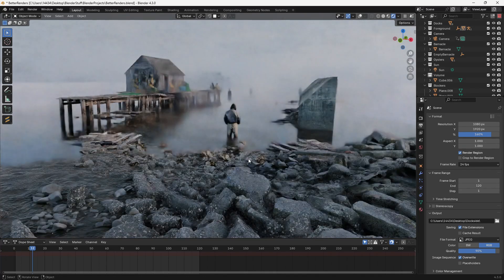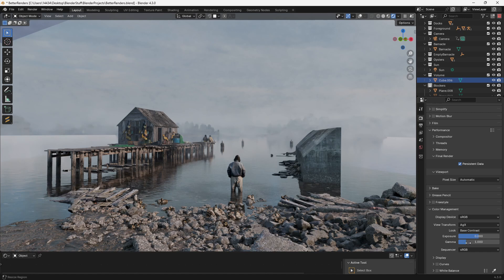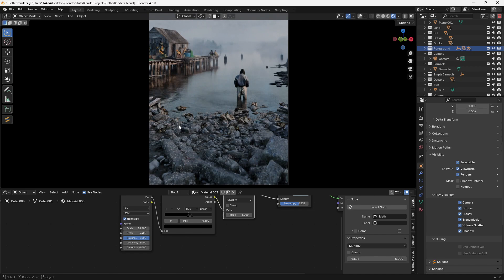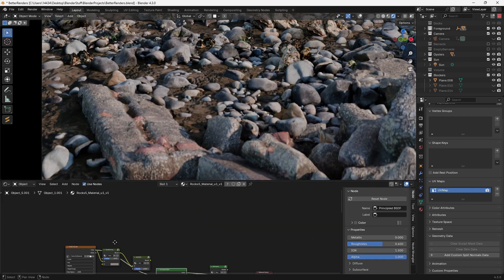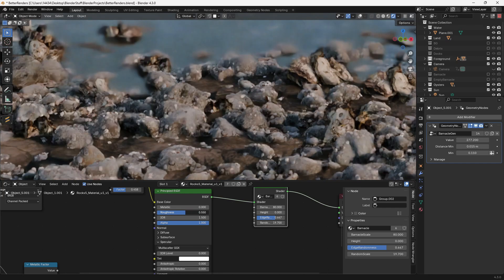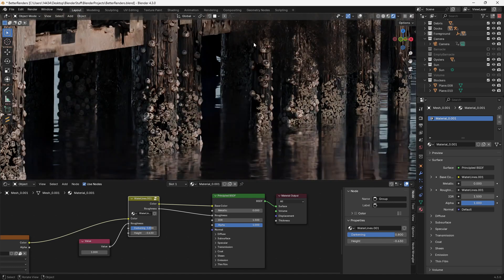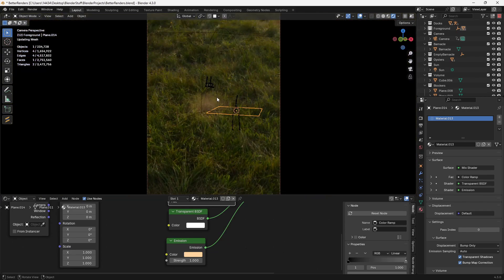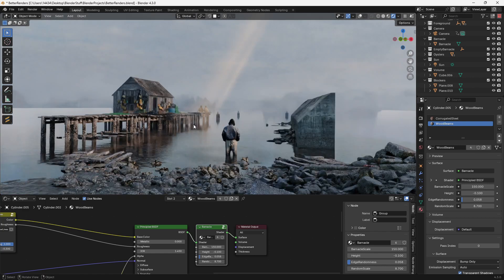5 Tips For Cinematic Renders - Blender Tutorial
Here's 5 simple tips I use to create better renders! I'll be honest there might might be 6 tips in there and I forgot to count but 5 just makes for a better title!